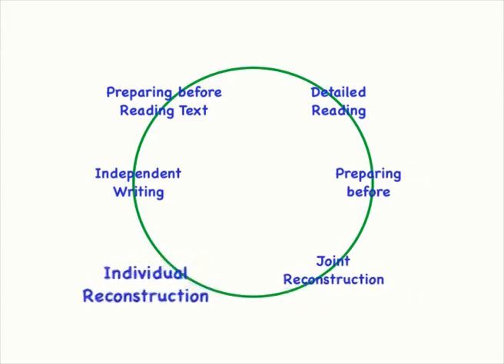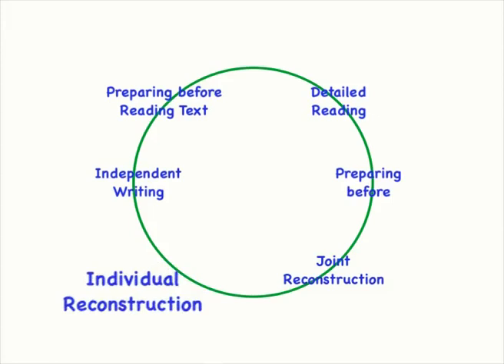RtLSA Cycle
The Reading to Learn Cycle